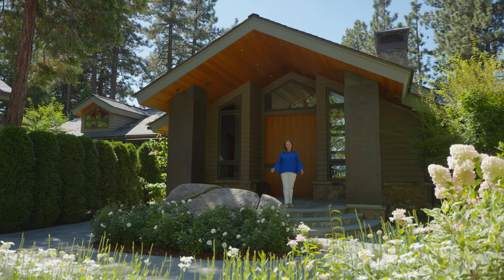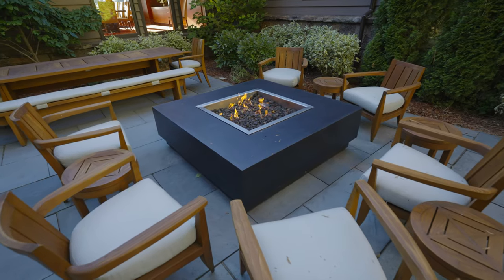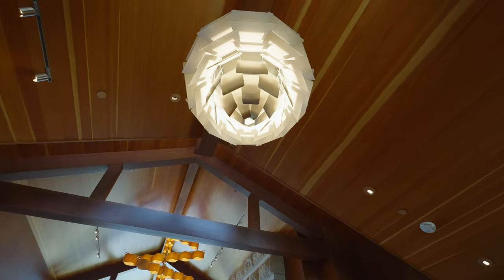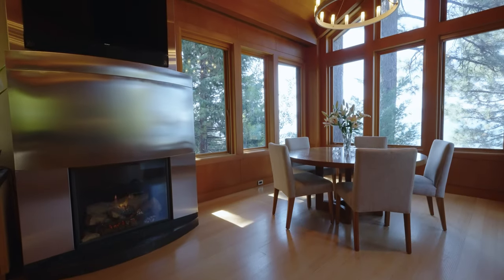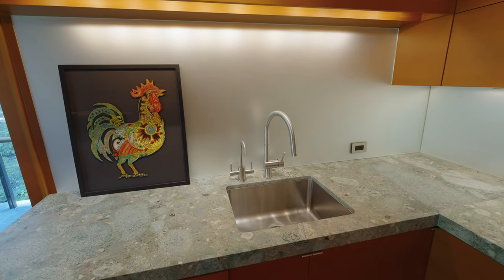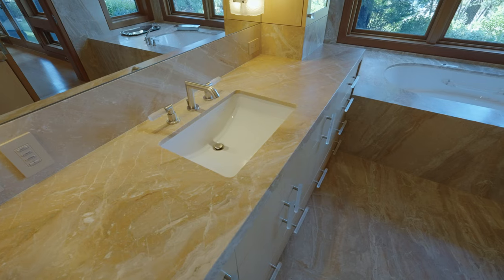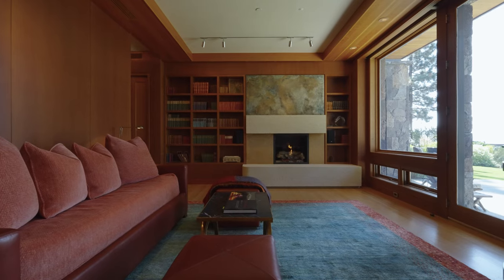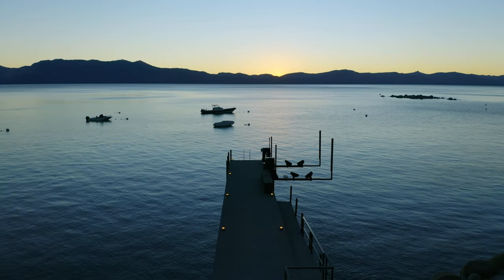Cedar Cove Agent Tour